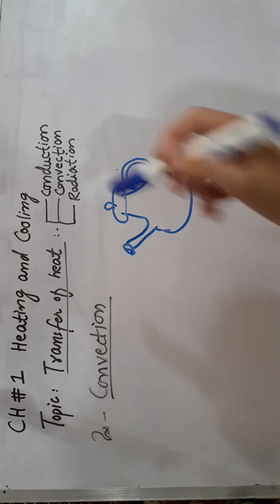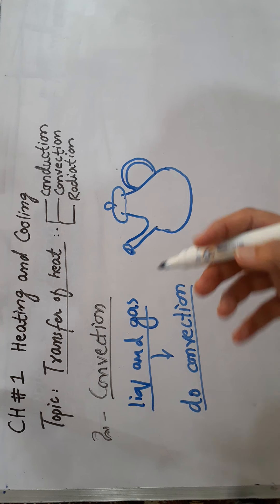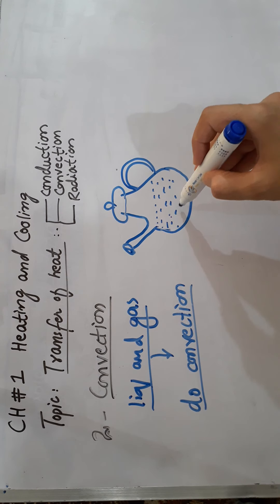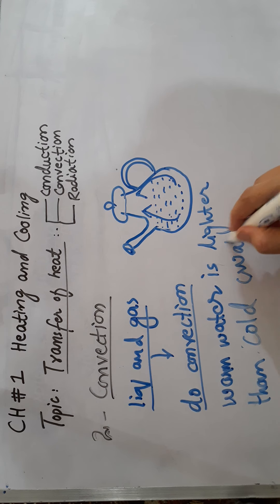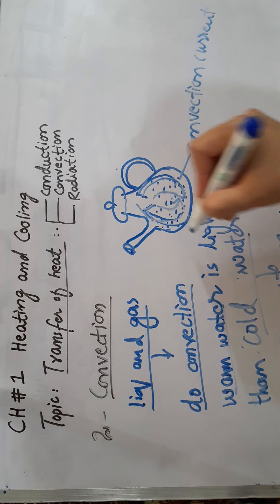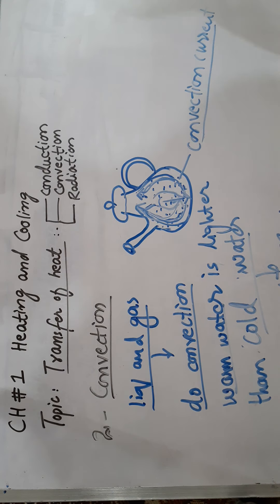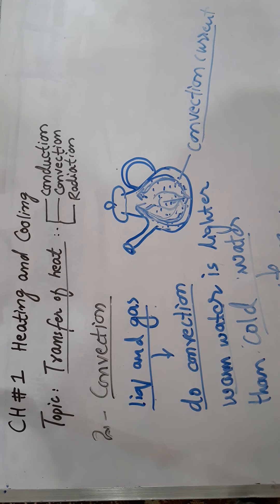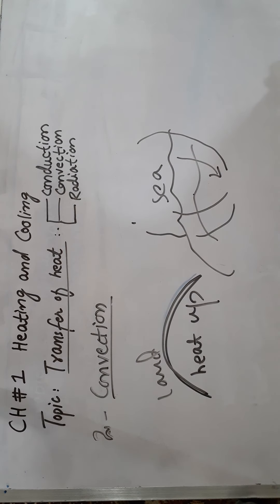Transfer of heat( conduction, convection and radiation) PART II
class 7
chapter 1